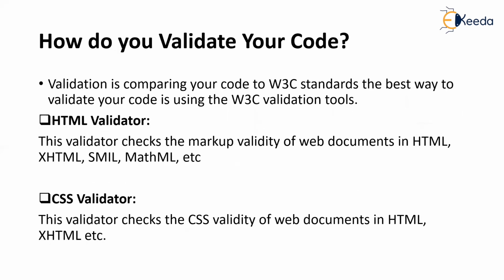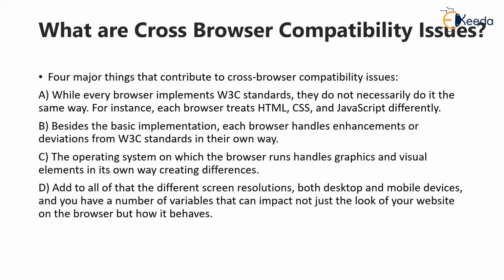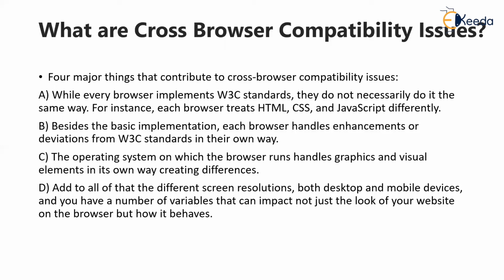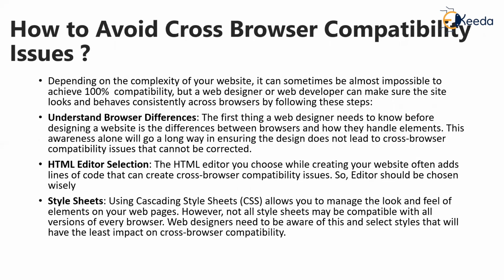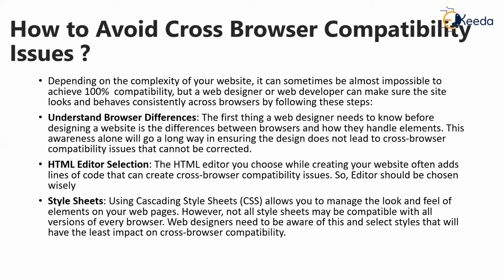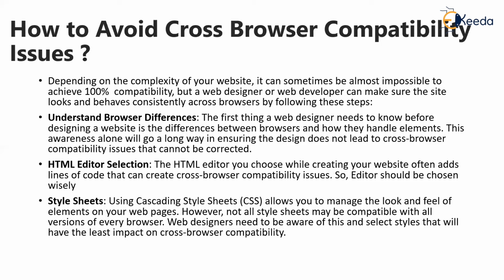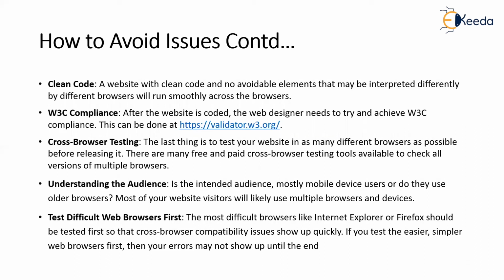W3C Validation and Cross browser compatibility